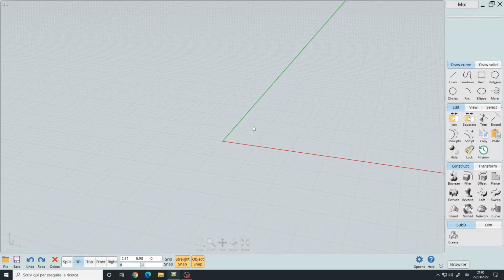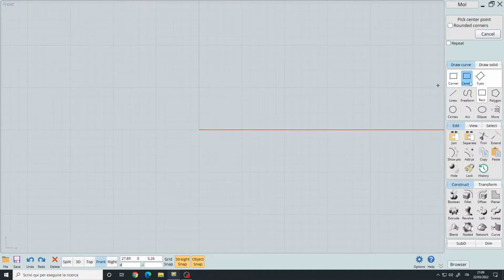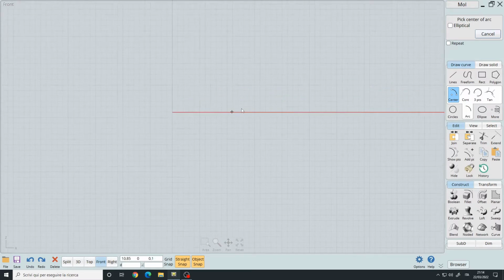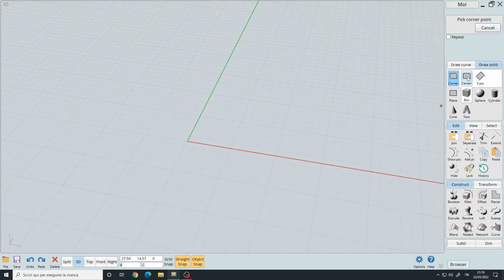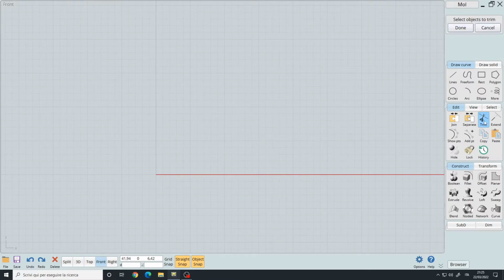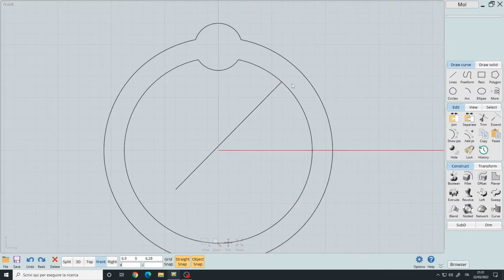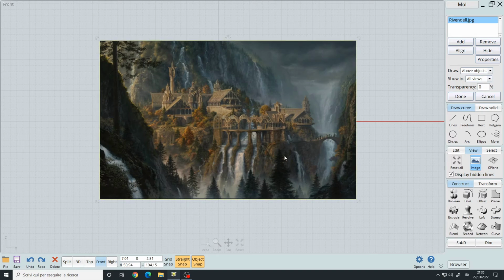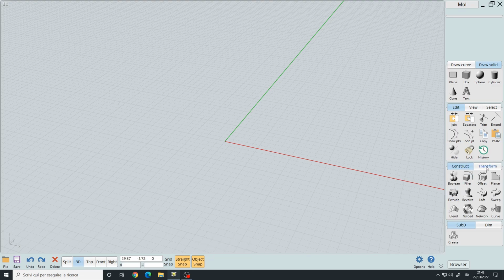MoI3D V4 for Beginners #4 | All the Tools Explained 1/2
In this video i'll go through the Draw Curve, Draw Solid, Edit, View and Select tools.

Timestamp:
0:00 Intro
0:17 Draw Curve panel
8:15 Draw solid panel
10:45 Edit panel
16:10 View panel
20:23 Select panel